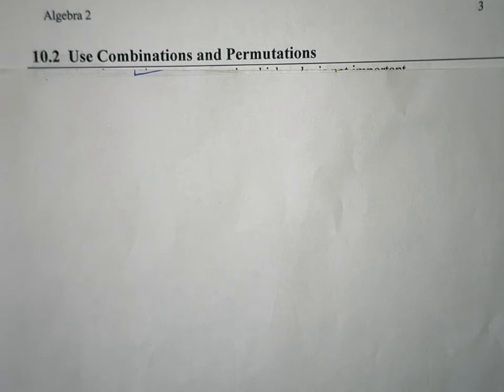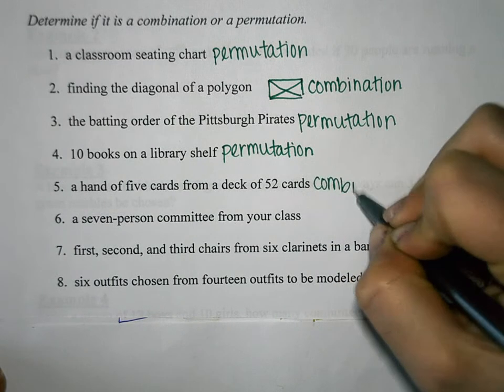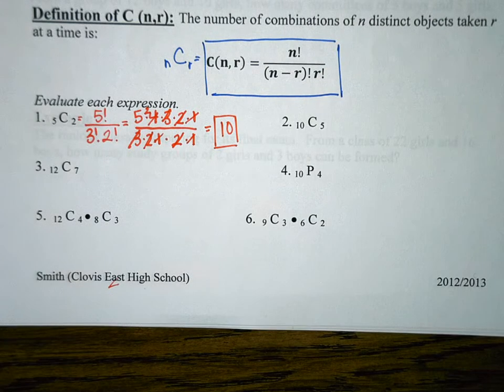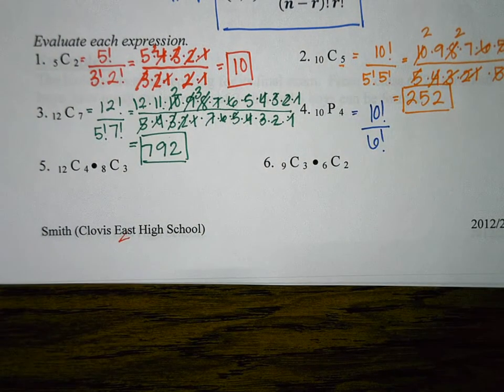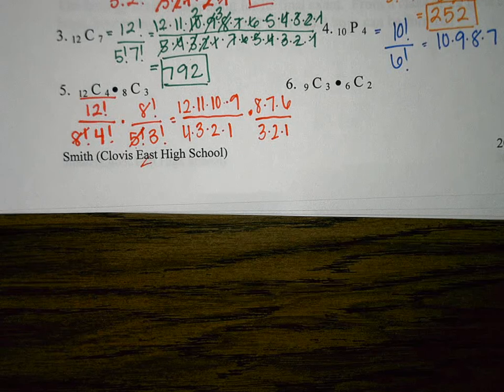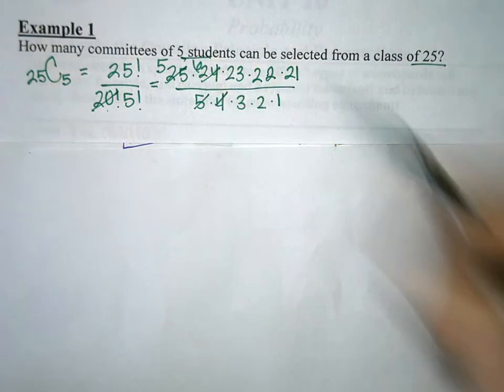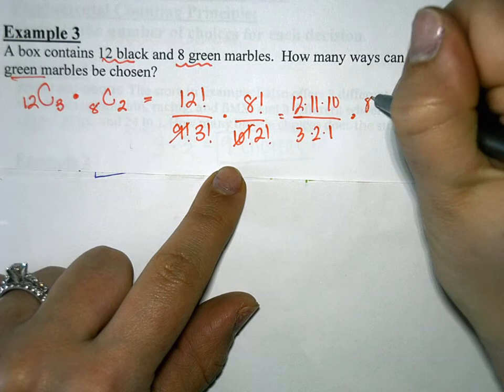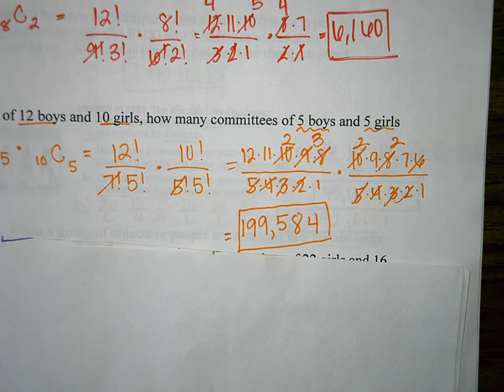Alg 2 10 2 Notes